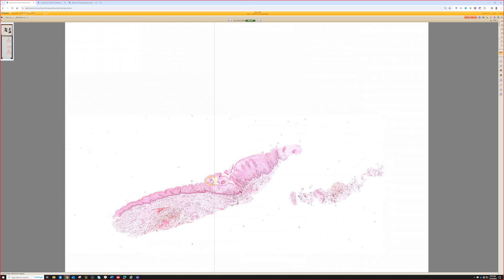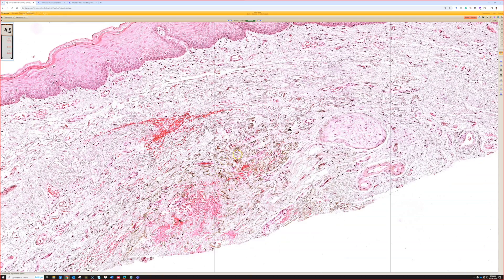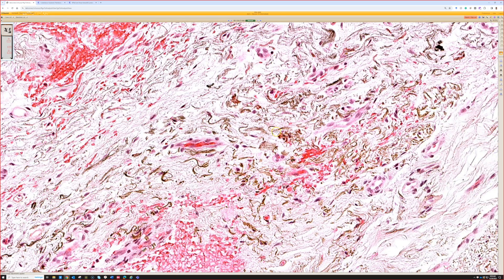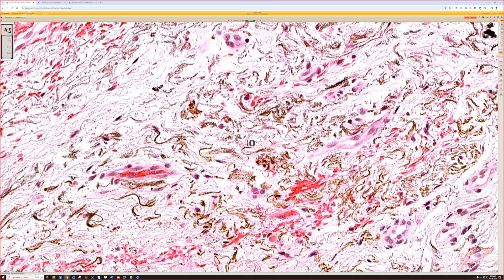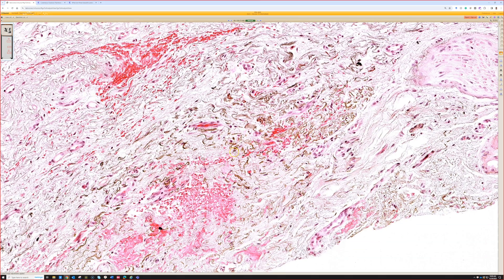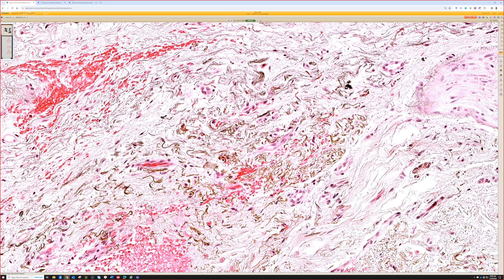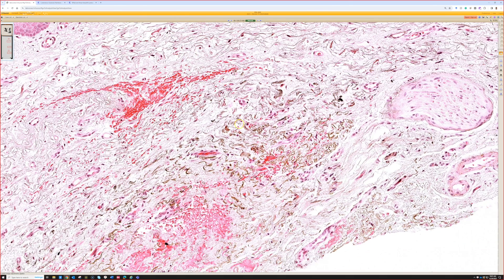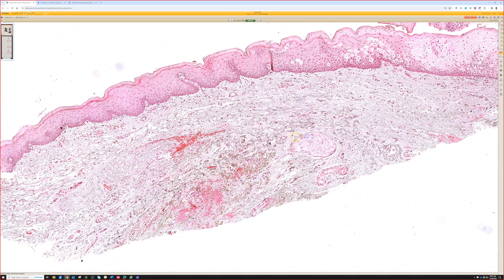Amalgam "Tattoo" black spot in gums/gingiva from metal cavity filling (dermpath oral pathology)